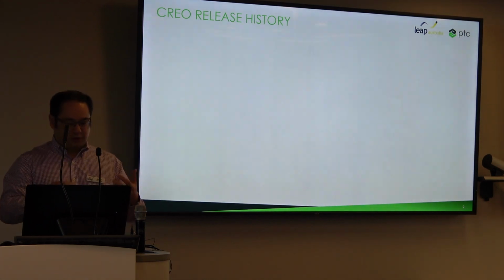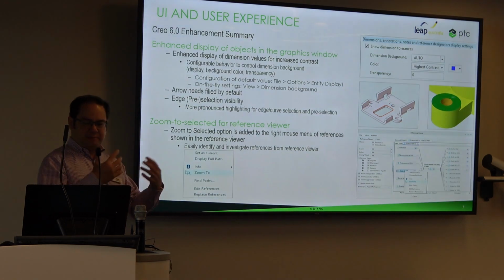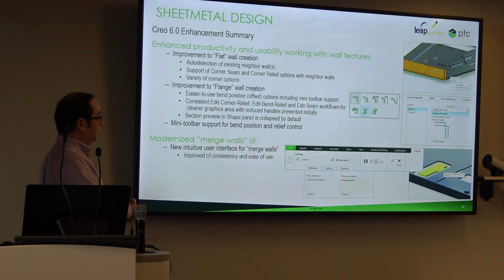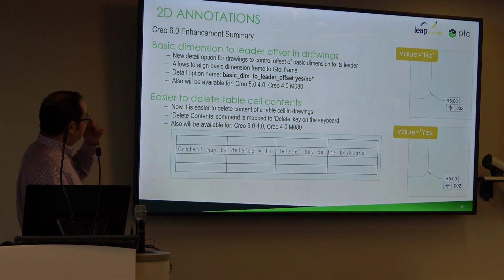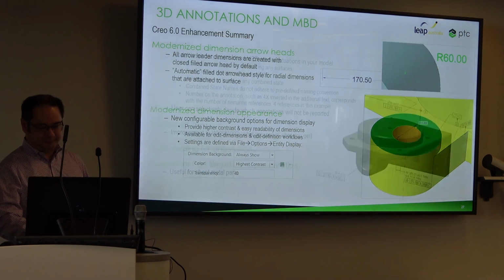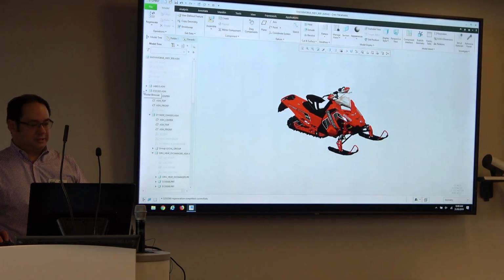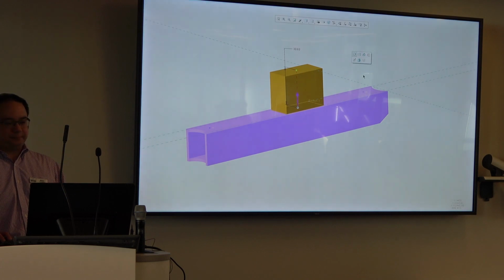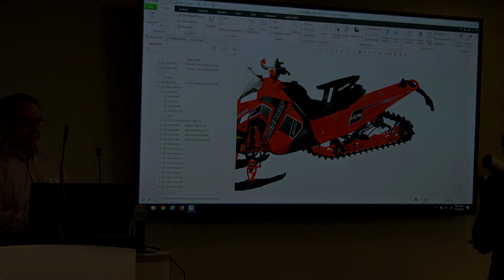CONVERGE 2019: Creo 6.0 Update Session 1 (Core Enhancements)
Creo 6.0 update session 1 (core enhancements) - presentation from CONVERGE 2019 seminar series.

Australia : 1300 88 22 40
New Zealand : 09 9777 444